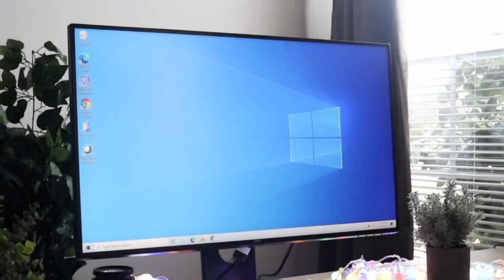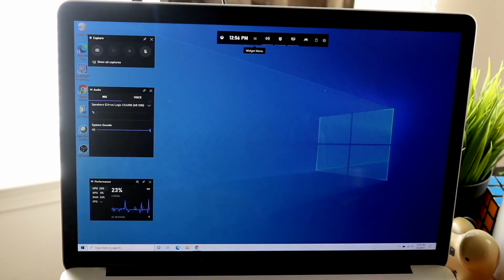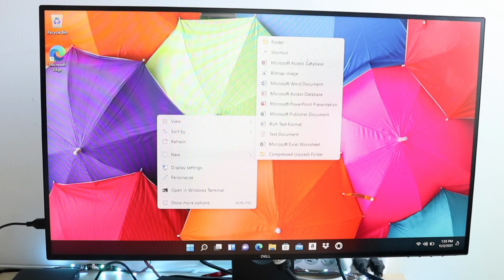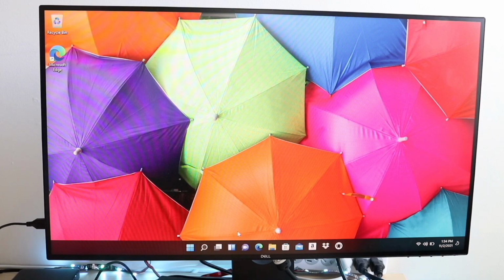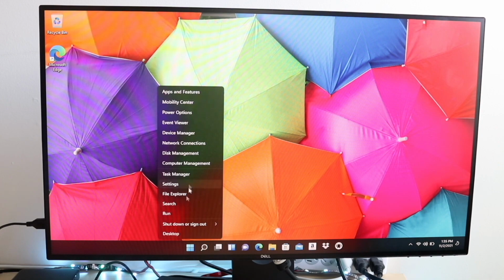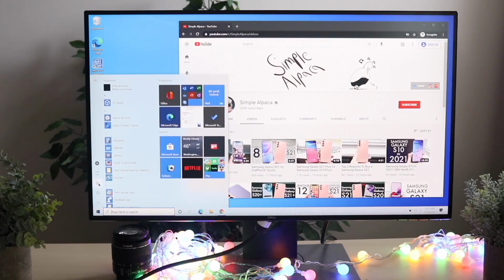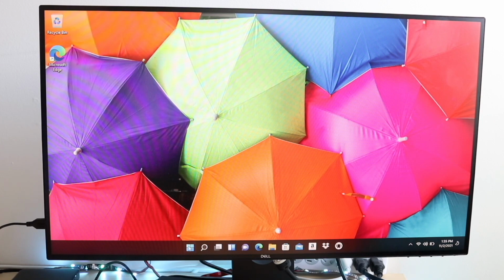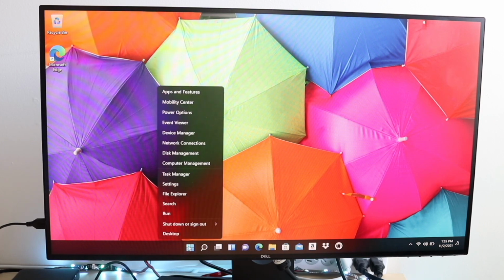Windows 11 Vs Windows 10 In 2024! (Which Should You Use?)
Let's take a look at the Windows 11 Vs Windows 10 In 2024! (Which Should You Use?)